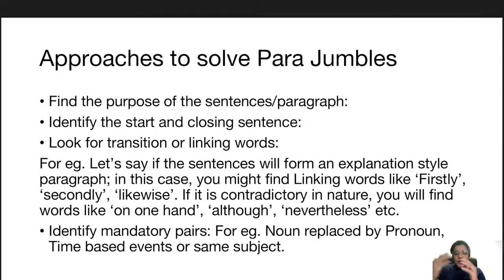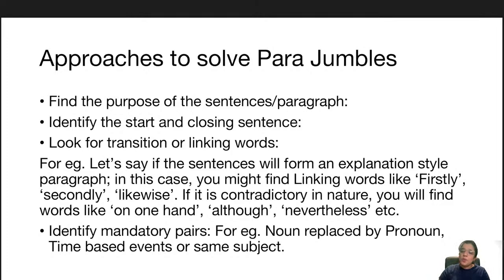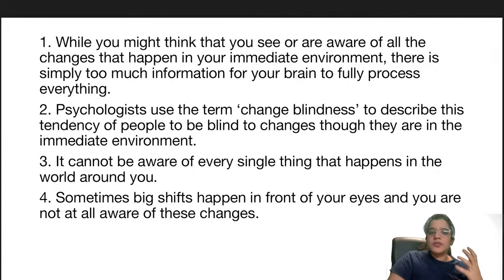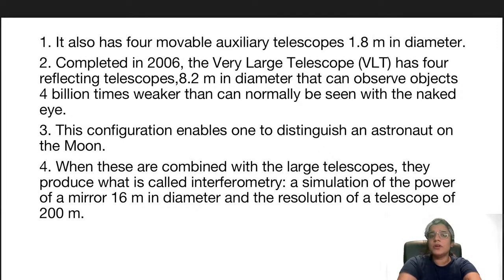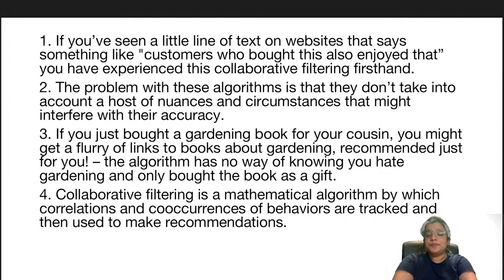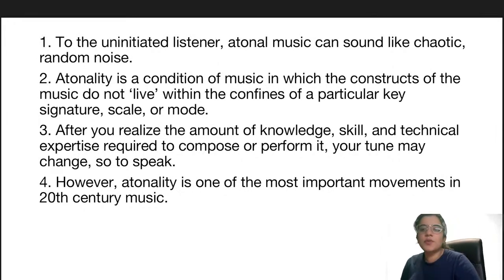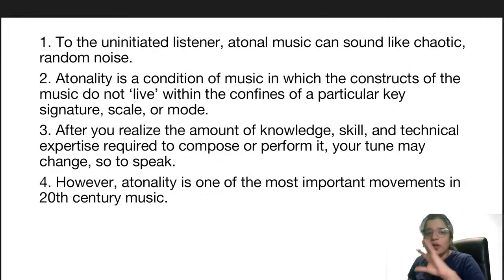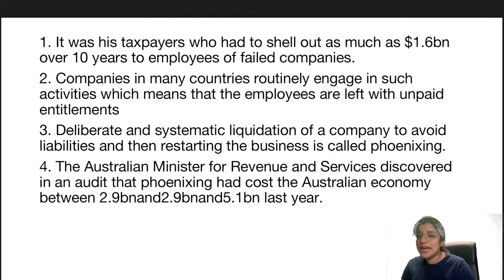Verbal Para Jumbles, CAT 2023 Crash Course, CAT 2024, GMAT Preparation, CUET 2024, Free CAT Coaching